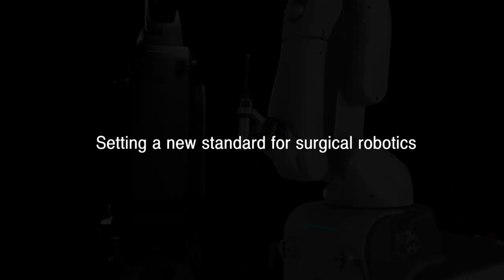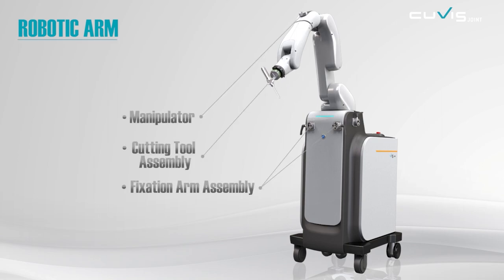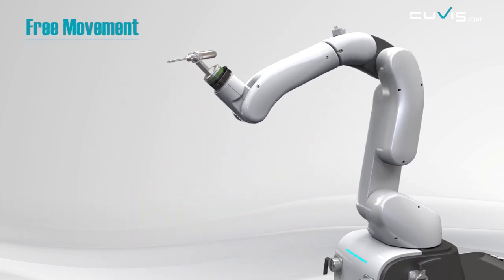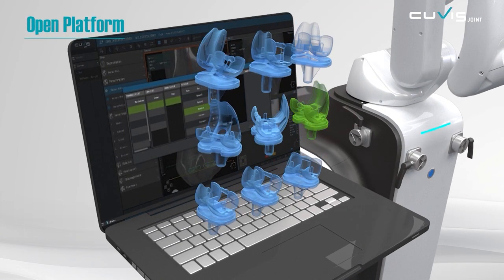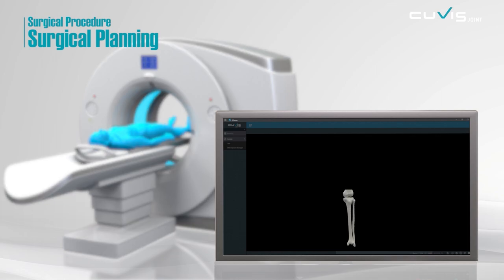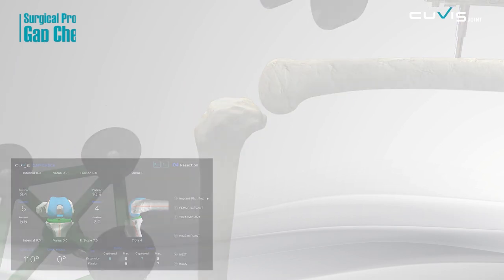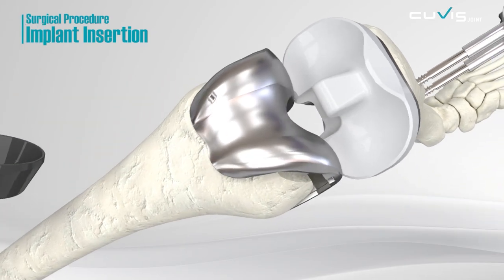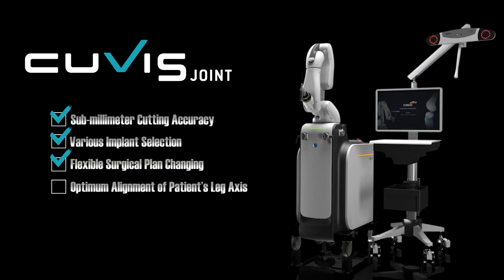Fully automatic artificial joint replacement robot CUVIS-joint